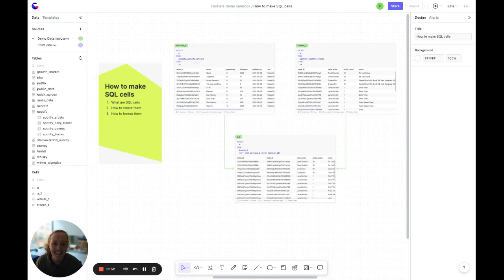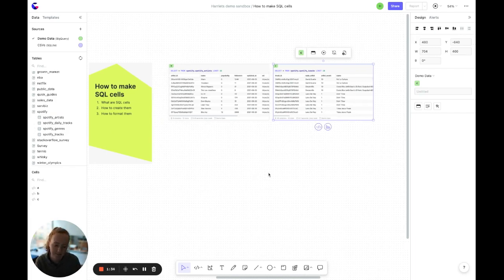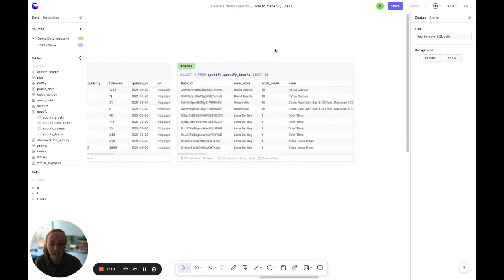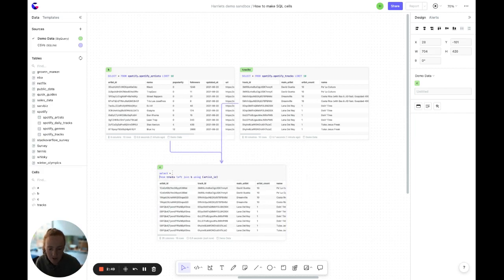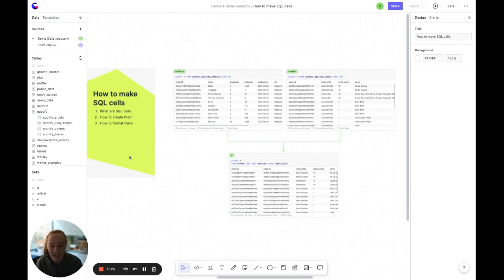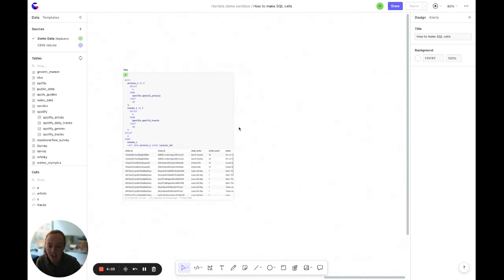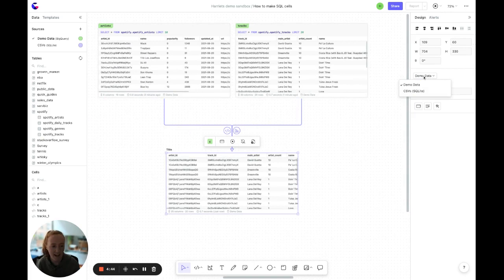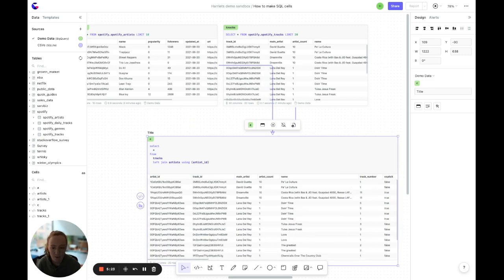Intro to SQL cells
Harriet walks through the basics of SQL cells including:
- how to add them
- cell referencing (how to build a DAG)
- exploding CTEs as a DAG
- naming cells
- formatting code
- laying out a DAG of cells